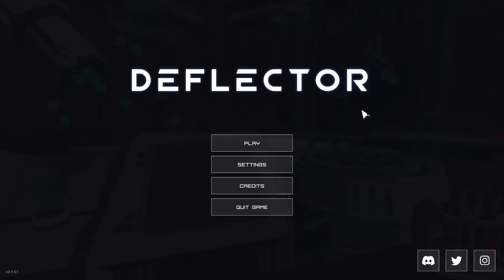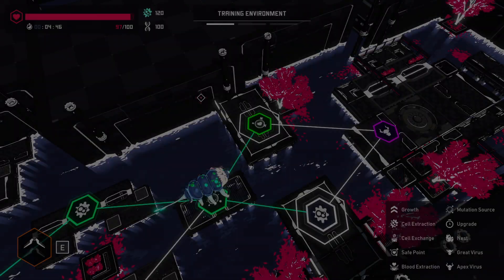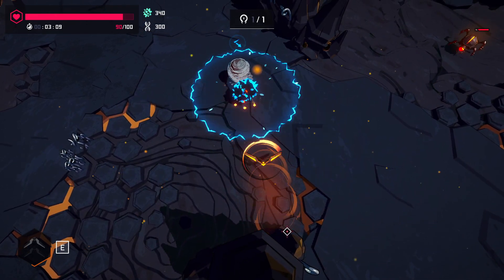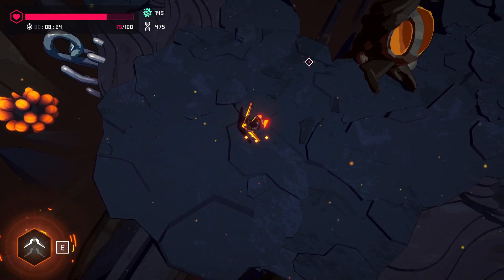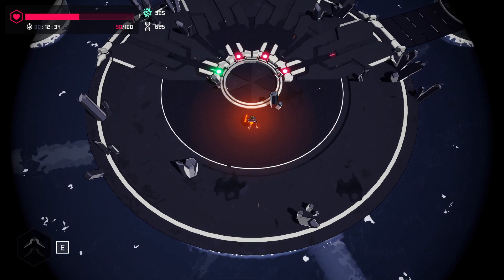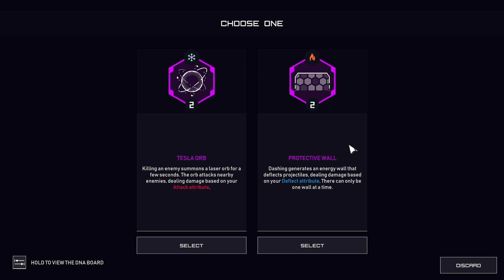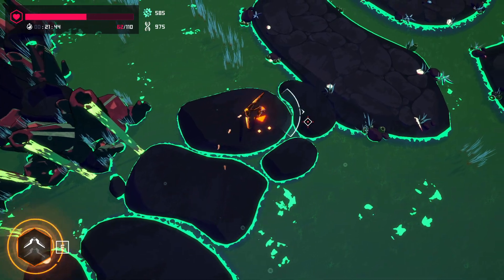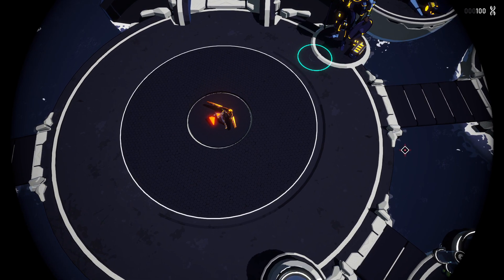PURE-FUN Bullet Hell Action Roguelite!! | Let's Try Deflector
Deflector is a top down action rogue-lite set in a deadly microcosm. Dive deep into hostile worlds teeming with viruses. Strike down increasingly challenging enemies with your weapons and their own deflected projectiles. Live, die, grow stronger and become powerful enough to reach the Source!

Deflector: Specimen Zero is a high-octane roguelite where you can turn the tide of the bullet hell against your enemies. Become a part of the experiment to eradicate deadly viruses in the most stylish way possible.

When you’re caught between projectiles and a hard place - your only way out is to deflect! Send back everything thrown at you and finally turn the tables on the bullet hell genre!